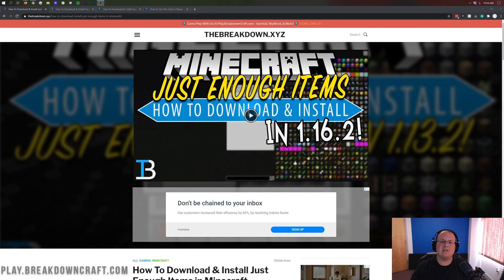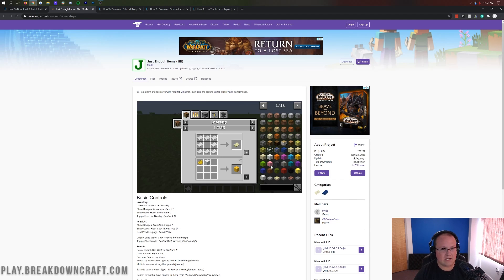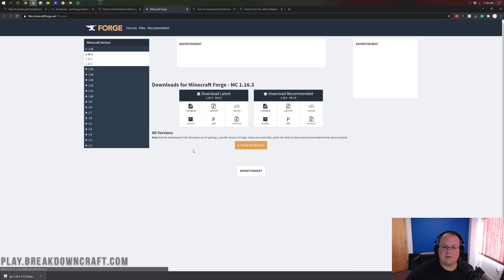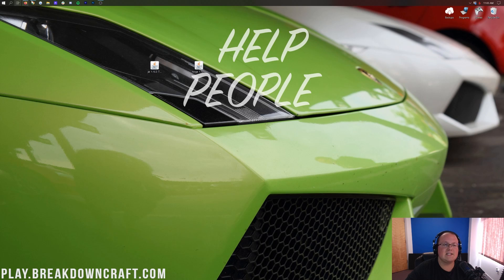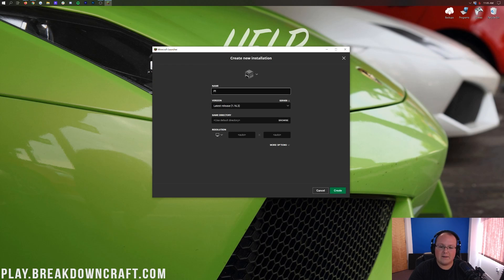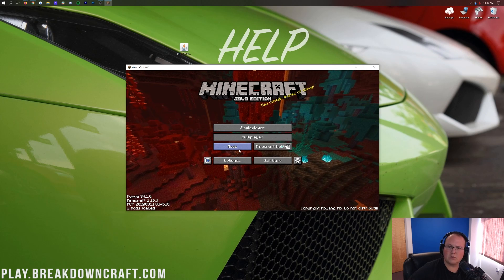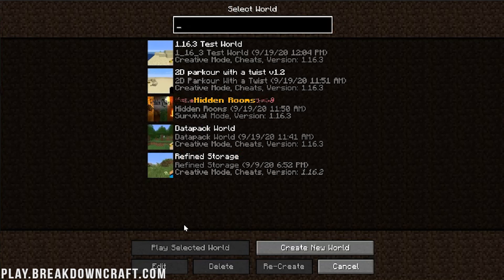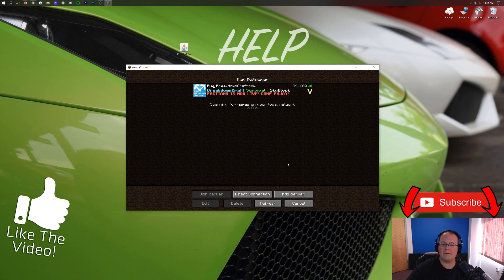How To Download & Install Just Enough Items in Minecraft 1.16.4 (JEI for 1.16.4!)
This video will show you exactly how to download and install Just Enough Items in Minecraft 1.16.4. What is the JEI mod for 1.16.4? Well, it is a utility Minecraft mod that allows you to search all of the items in game and see how to craft them all from the inventory and crafting menu. Just Enough Items is also compatible with most other Minecraft mods. This allows you to see all of the different ways to craft things with the mods you have installed.

**SOCIAL MEDIA**
About this video: I do want to note that while this video was originally for 1.16.3, it is completely compatible with Minecraft 1.16.4. The process is the same and it is fully working in both versions.

In this video, we go over how to download, install, and setup Just Enough Items in Minecraft 1.16.4. Just enough Items is also known and the ‘JEI mod’, so we are also showing you how to download and install JEI for Minecraft 1.16.4. What is the JEI mod? Well, it allows you to quickly and easily see how to craft items in Minecraft. It works with pretty much all mods for Minecraft 1.16.4, and thus, it is must have in modded Minecraft, so you can see how to craft all of the different blocks that have been added it. Thus, without any more delay, here is how to download and install Just Enough Items in Minecraft 1.16.4.

The first step of getting Just Enough Items 1.16.4 is download and install Forge. You can find the our in-depth guide to getting Forge for Minecraft 1.16.4 in the description above. That tutorial has helped over a million people setup Forge, and it will help you get it up and running as well. It even troubleshoots any issues you may have when getting 1.16.4 Forge.

After you have Forge setup, we can move to downloading Just Enough Items for Minecraft 1.16.4. You can find a link to download JEI 1.16.4 in the description above. When you click that link, it will actually take you to our text tutorial for getting JEI. This is great if we got too fast in this video. Once you are here, click on the yellow ‘Download Just Enough items’ button to be taken to be taken to the official Just Enough Items download page.

Once you are on the official JEI download page, look at the right-hand side, and scroll down until you see the ‘Minecraft 1.16’ section. Under this, you will see a ‘jei-1.16.4’ version. Click the purple download button next to this, and Just Enough Items 1.16.4 will start downloading after a few seconds. You may need to keep/save the file depending on your browser.

Now that you have Just Enough Items downloaded, we can get it installed. In order to do this, hit the Windows key on your computer and ‘R’ at the exact some time. This will open up the run application. In the text box in this app, type ‘%appdata%’, and hit entire. This will open your roaming folder. In here, you will have a .minecraft folder. Open that, and you will see a ‘mods’ folder. If you don’t have a mods folder, just create one! Open your mods folder. All you need to do in order to install Just Enough Items in Minecraft 1.16.4 is drag-and-drop it into this mods folder. It is that easy.

You aren’t complete done just yet though. You still need to open up the Minecraft launcher, click the little arrow next to the play button, select the ‘Forge’ profile, and click Play. Minecraft 1.16.4 will now open up with Just Enough Items installed!

Congratulations! You now know how to download and install JEI in Minecraft 1.16.4. If you have any questions about getting Just Enough Items for Minecraft 1.16.4, let us know in the comment section below. It really helps us out, and it means a ton to me. Thanks in advance!